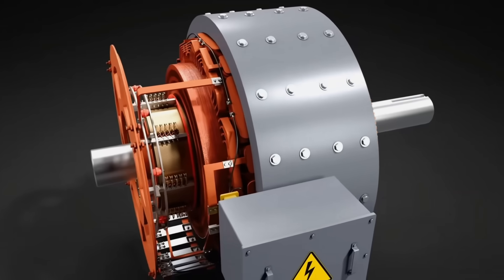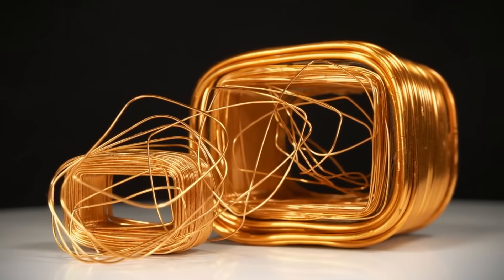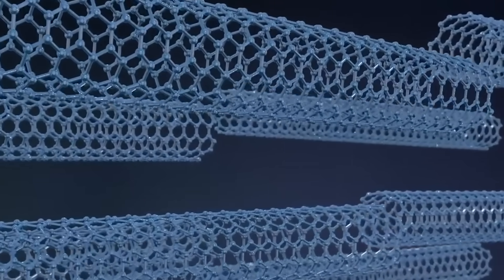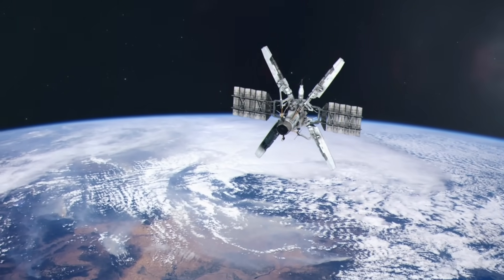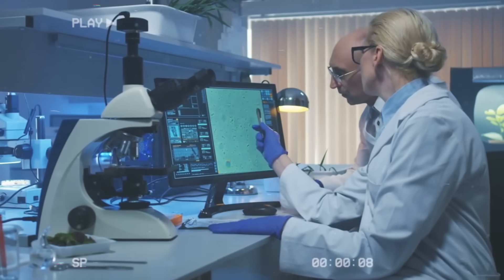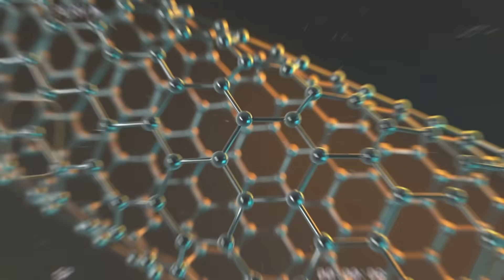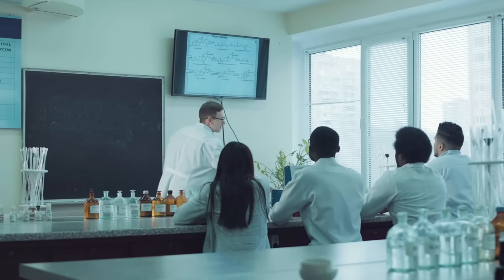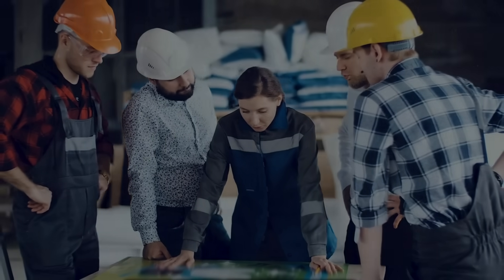This New Electric Motor Will Blow Your Mind—No Metal Coils!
In this video, we explore the groundbreaking innovation in electric motor technology: carbon nanotube-based wiring. Researchers in South Korea have developed a wiring material that replaces traditional copper and aluminum, enhancing conductivity by 133% and reducing motor weight by over 80%. This breakthrough has the potential to transform industries from aerospace to robotics. With flexible, lightweight, and super-efficient carbon nanotube coils, the future of electric motors looks brighter than ever. Watch to discover how this technology works, its applications, and the challenges it faces in revolutionizing the way we power machines